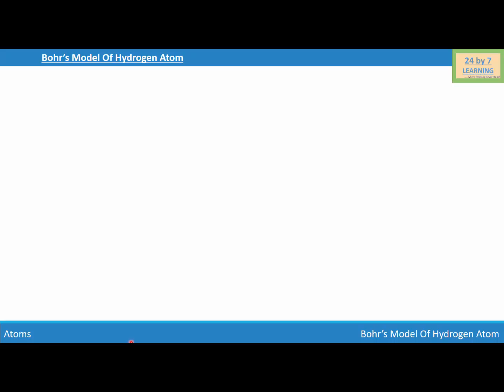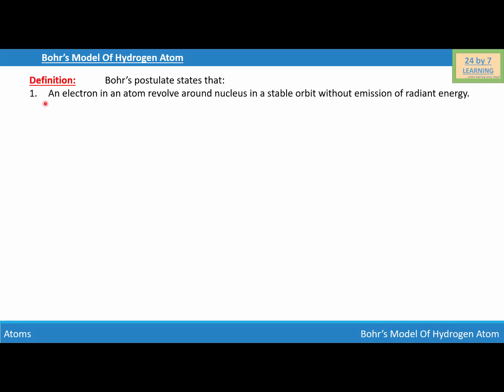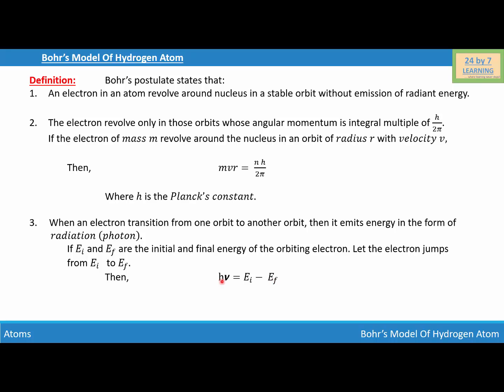Bohr's Model of Hydrogen Atom I Atoms I Grade 12 I Physics I 24by7learning.com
We provide the free learning opportunities for everyone around the world. for more videos, practice problems, solutions and many more features.

Bohr's Model of Hydrogen Atom, Bohr's Postulate, Properties of Bohr's Postulate, Planck's Constant, Describing Bohr's Model of Hydrogen Atom,